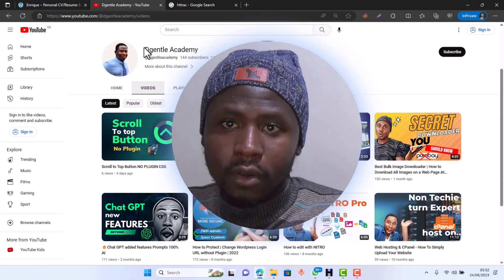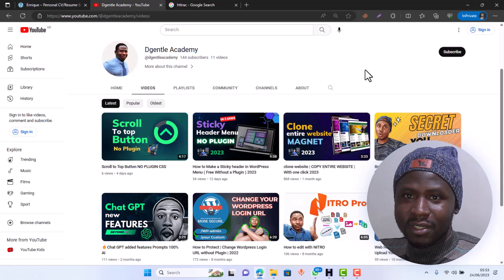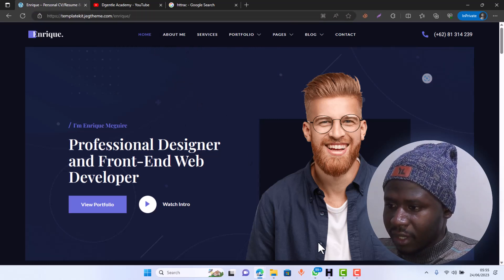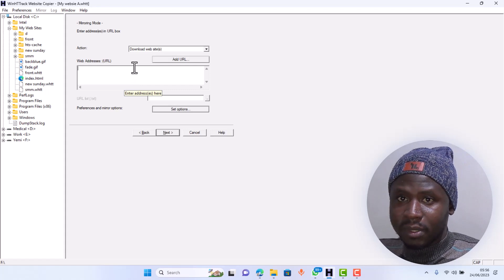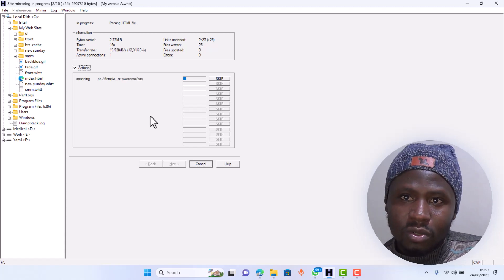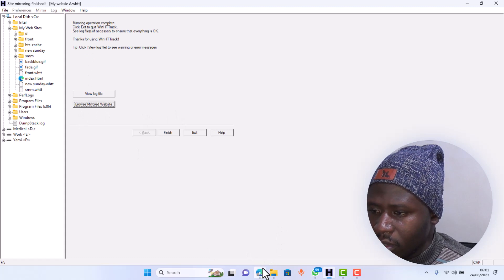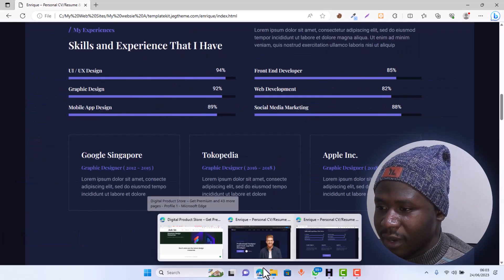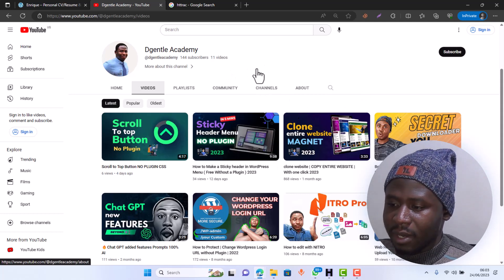How to Use Httrack to clone a Website | Copier - Httrack Tutorial //2023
In this video, we will learn how to copy whole website and you can upload to c-panel. We just need a good internet and also depends how heavy your website is. copy all website pages to our computer.